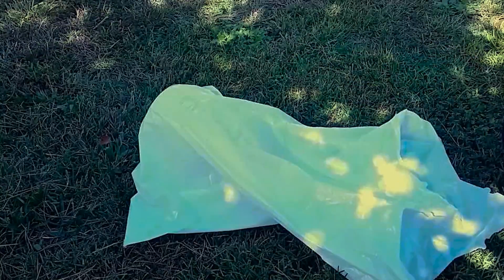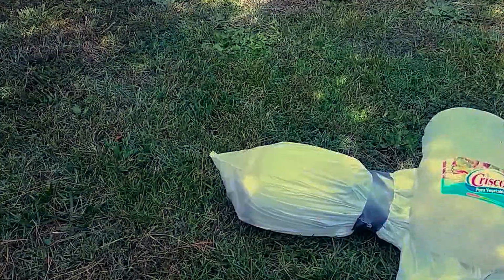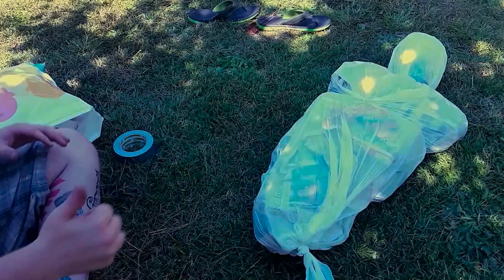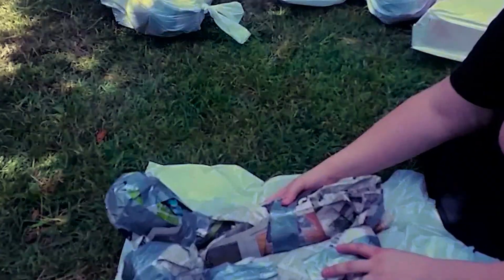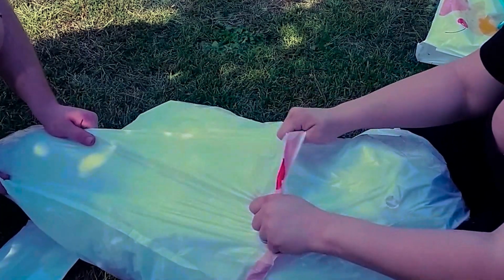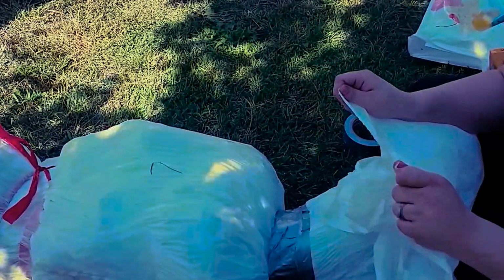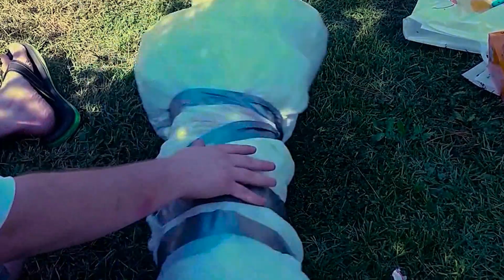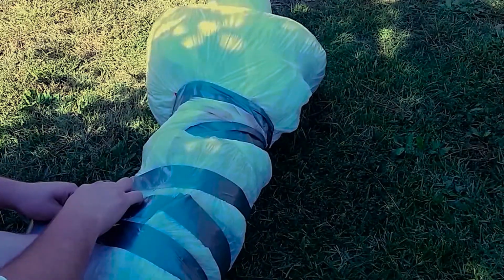How to put a body in a bag - LEGALLY! | How To Make Body Bag DIY Halloween Prop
This week You2Nubes shows you how to creatively recycle your garbage into a fun D.I.Y. Halloween prop. Be sure to watch past the outr-oh for some cringe worthy excitement!

Don't miss sneak peaks, behind the scenes, bloopers, or anything!! Follow us EVERYWHERE!

Leave us feed back!
We're getting better and better every day!